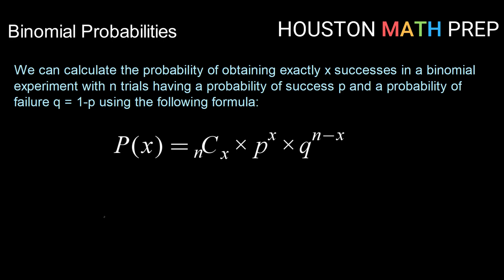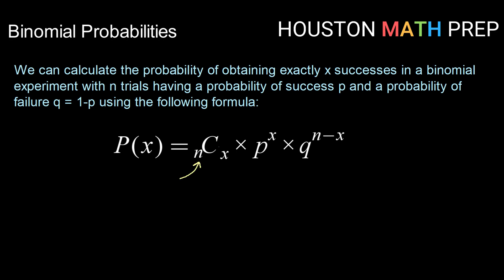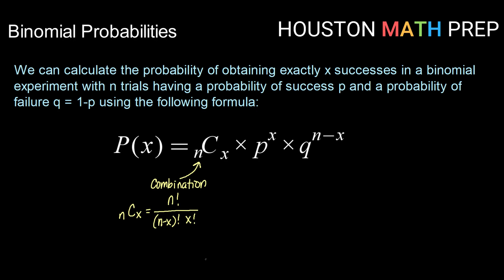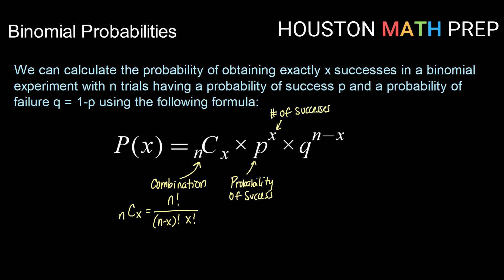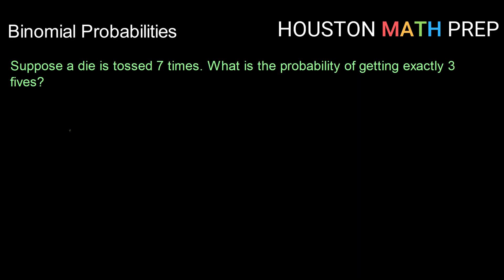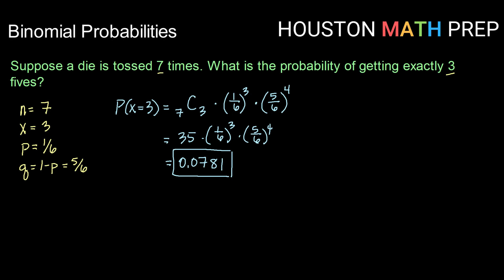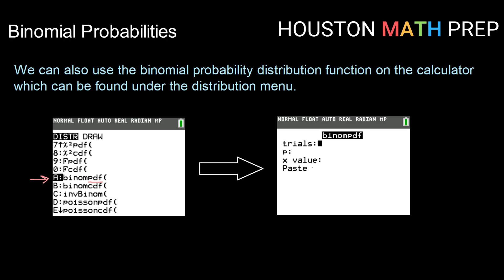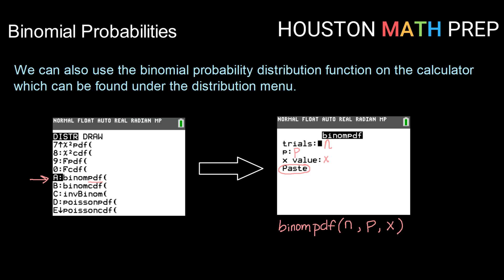Finding Binomial Probabilities - Part 1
Examples of how to use the formula for calculating binomial probability